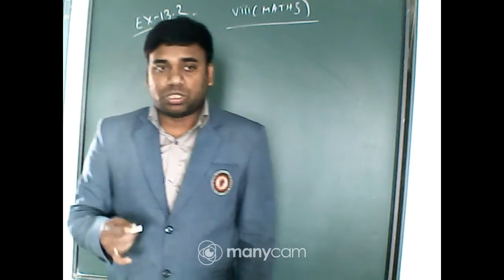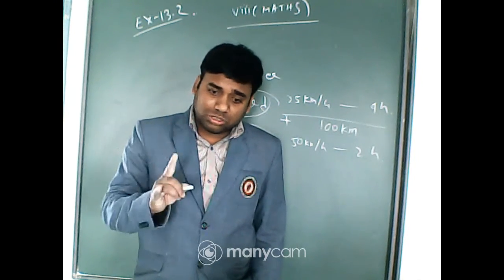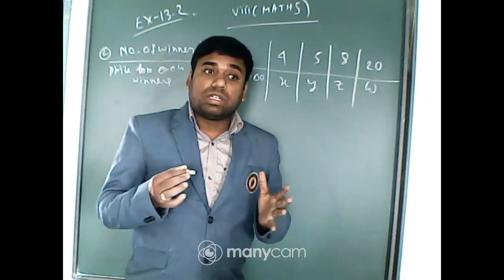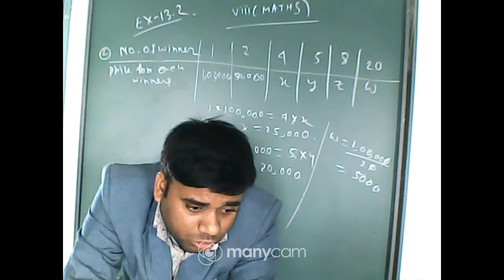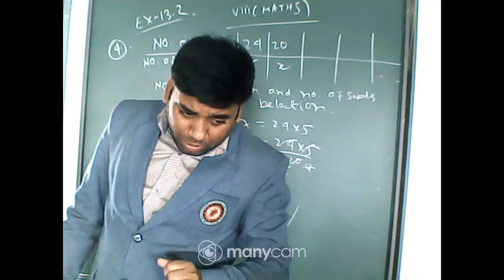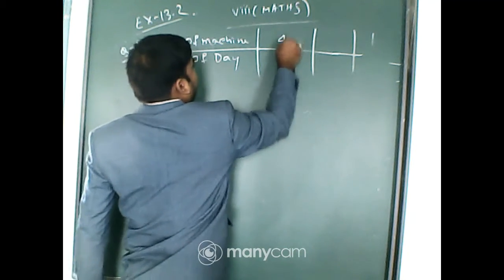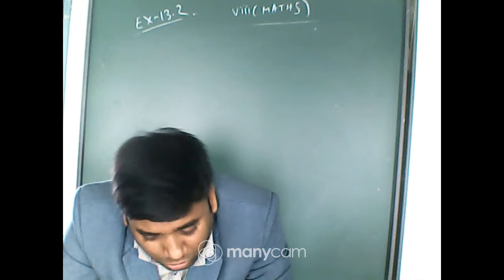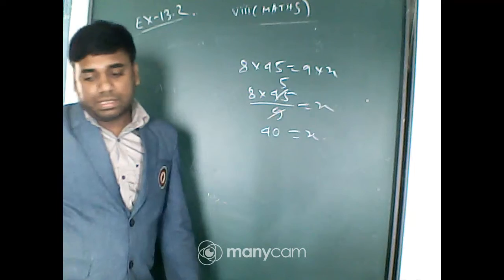CLASS : VIII SUBJECT : MATHEATICS EX 13.2 (LIVE)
CLASS : VIII
SUBJECT : MATHS
TOPIC : EX 13.2
TEACHER :UTPAL ADHIKARY